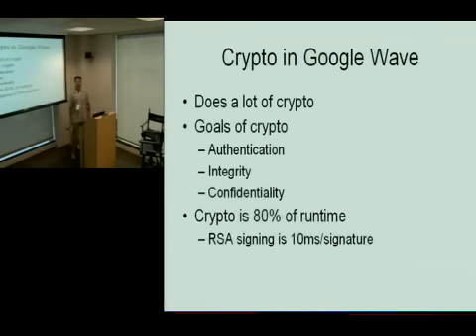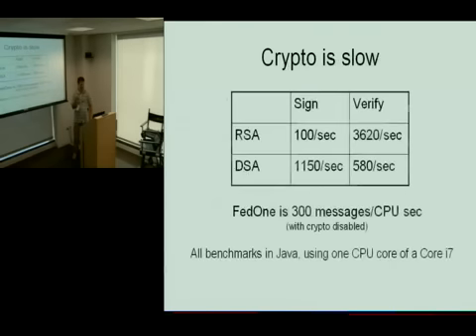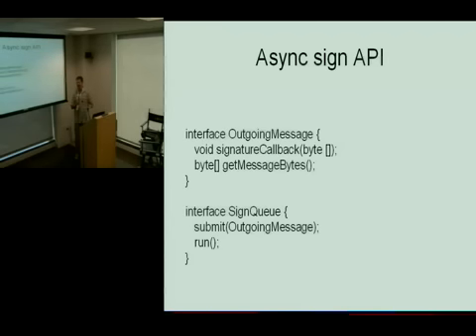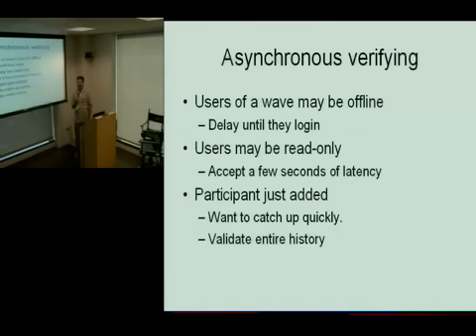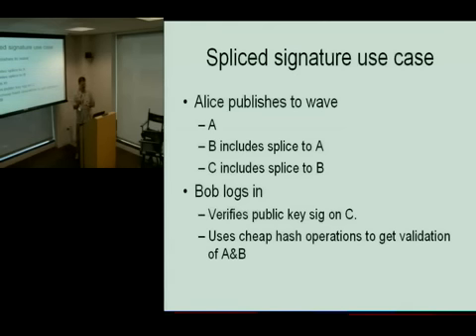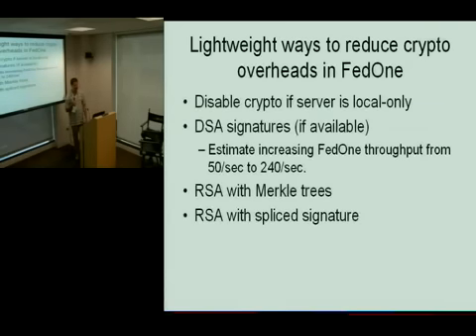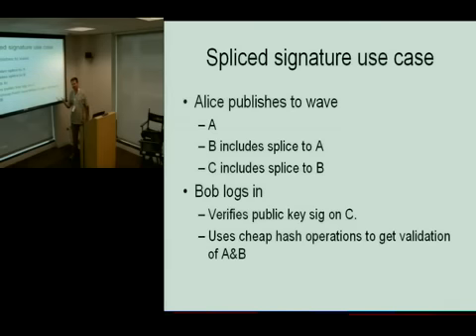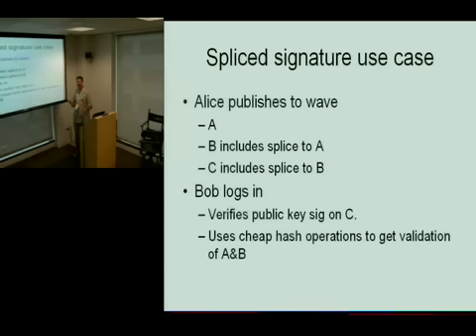Google Wave Authentication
Talk by Scott Crosby at the Wave Summit.